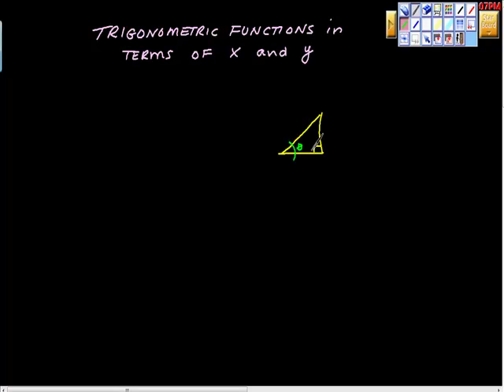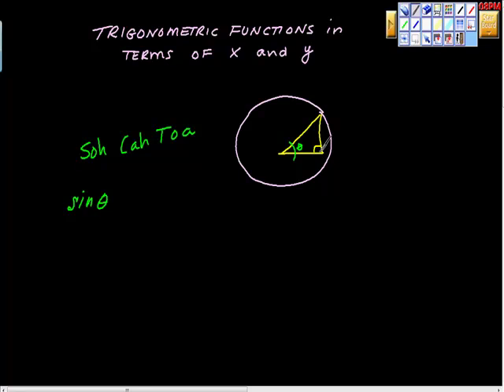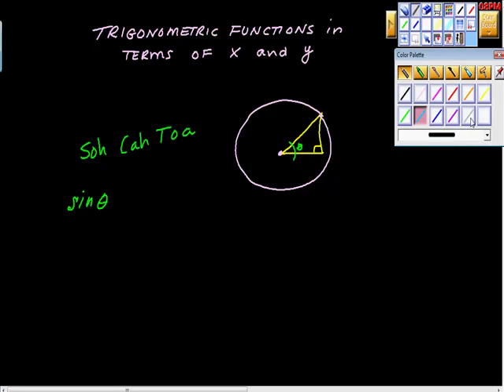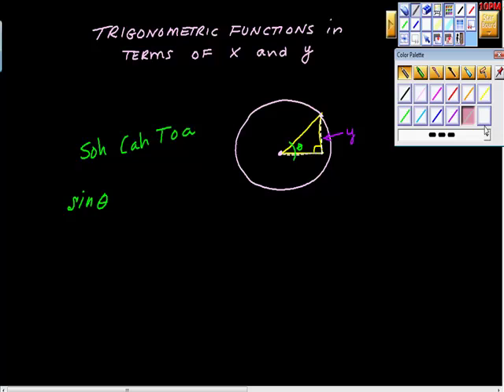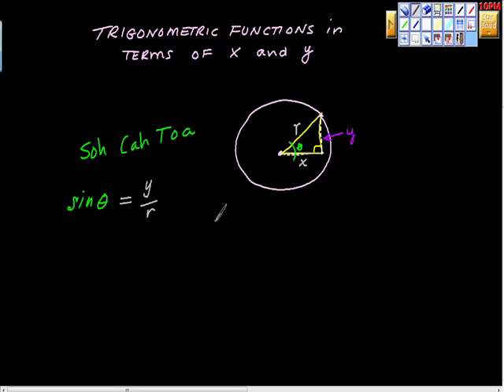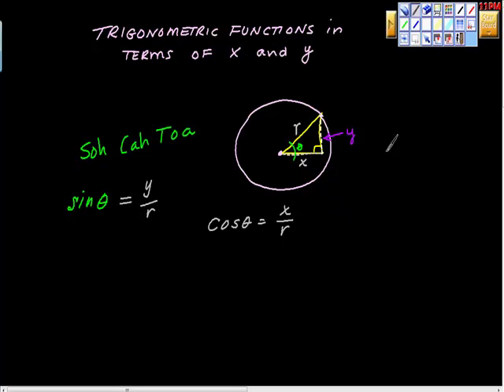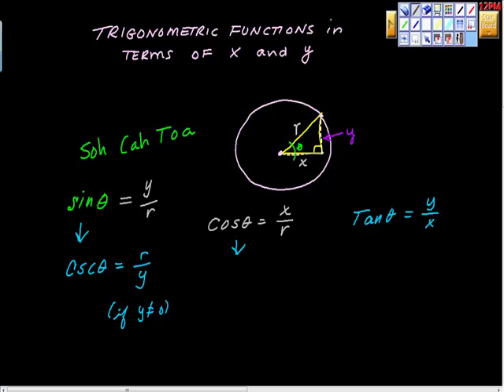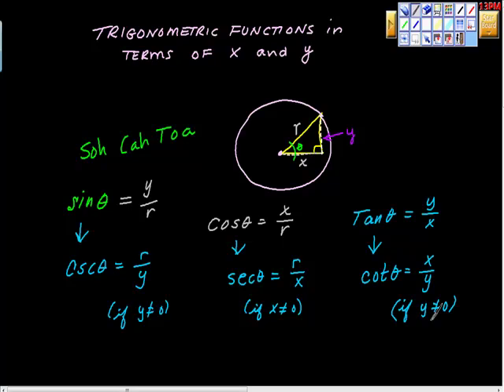How to Write Trig Functions in Terms of X and Y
This video begins the transition from Geometry to Trigonometry.  The unit circle is introduced.  Then we transform the ideas if opposite and adjacent to x and y.